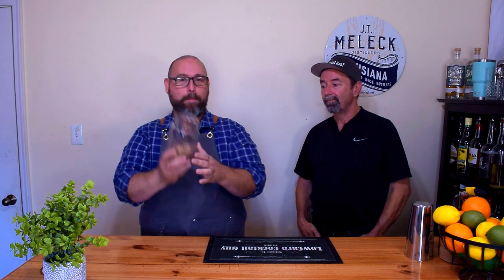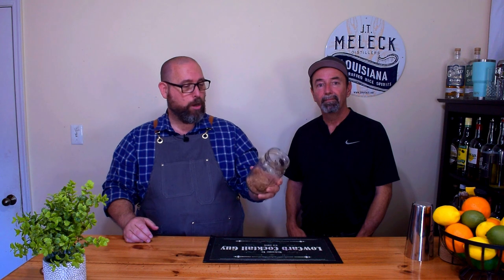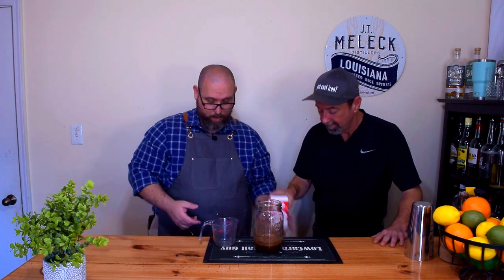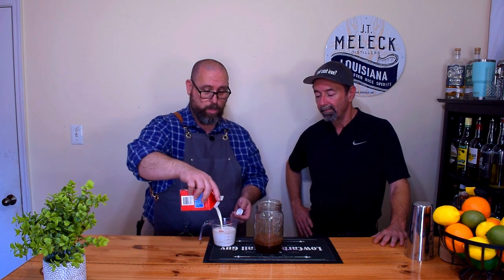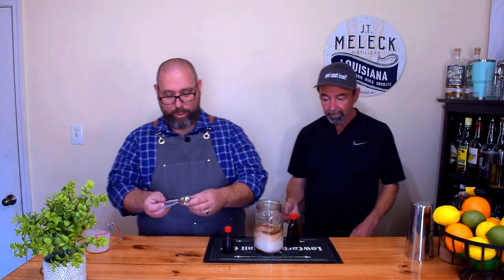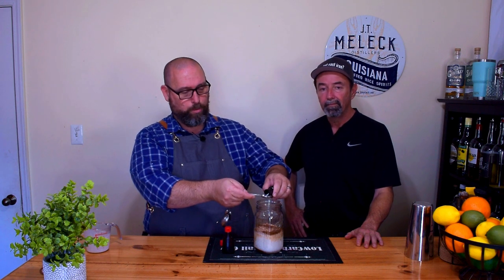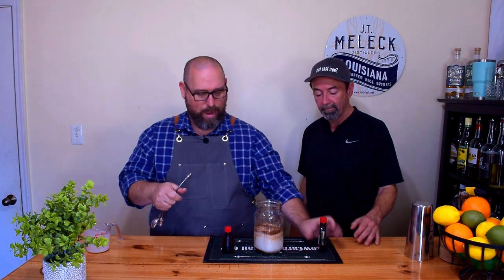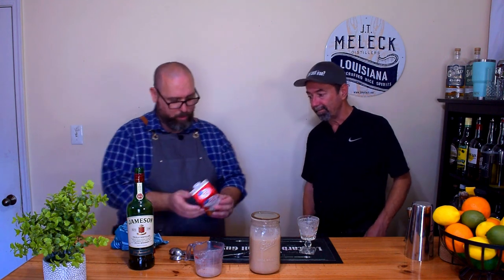THE BEST KETO IRISH CREAM EVER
In this video I will show you how to make the best keto irish cream that you have ever had.

1/4 cup brown swerve
1/4 cup allulose
1/2 tsp unsweetened coco powder
1/2 cup brewed coffee
1/2 to 1 cup (by taste) Irish whiskey
1 cup heavy cream
1/2 tsp vanilla extract
1/2 tsp almond extract

Swerve Brown

Starbucks Pike Ground Coffee

Vanilla Extract

Almond Extract

Cocktail Starter Kit

32 oz. Mason Jars

Swing Top Glass Bottles